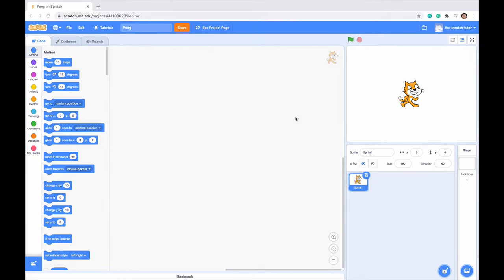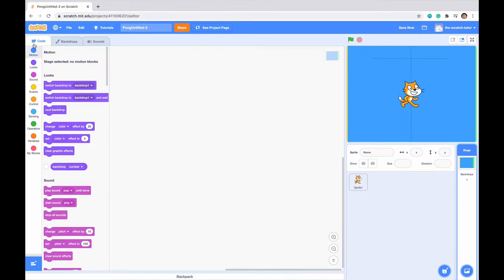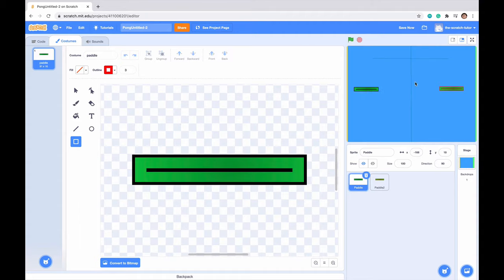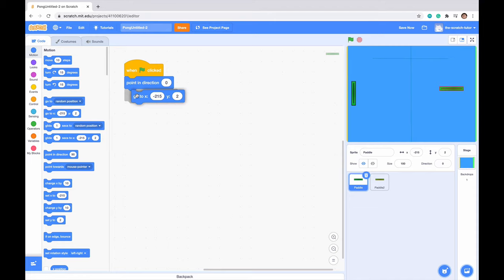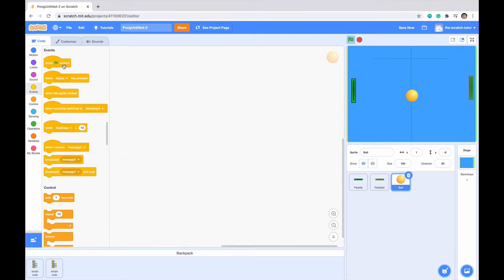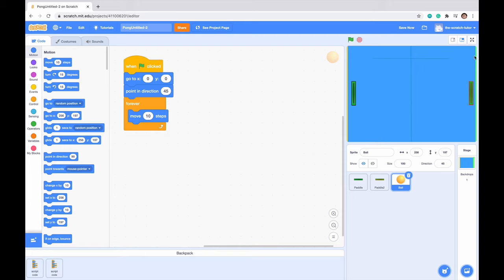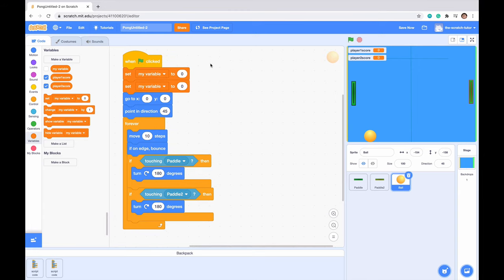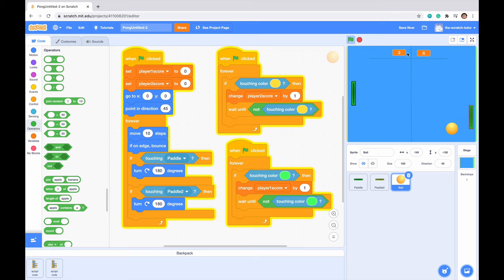How to make 2-Player Pong on Scratch!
Today I show everyone how to make the popular game Pong on Scratch Programming!
This is a pretty easy tutorial! I hope you all enjoy it!
Frequently Asked Questions:
My code is not working! -- Be sure to make sure that you have the same exact code as me.

I'm a beginner! Is this code still worthwhile for a beginner! -- Of course it is!